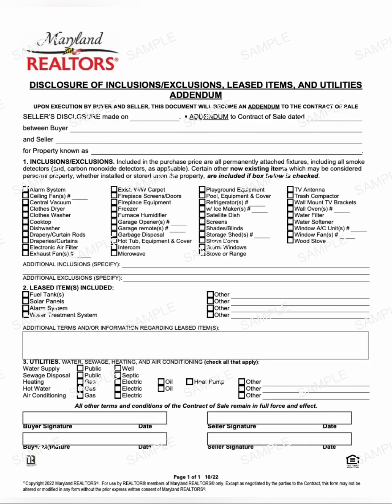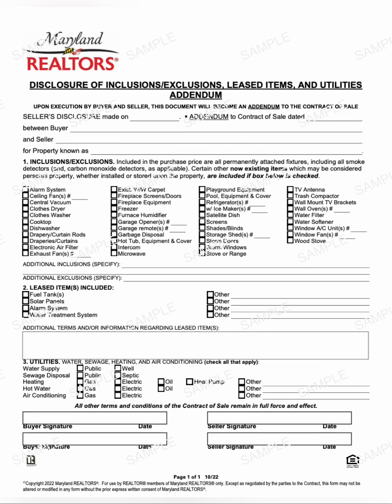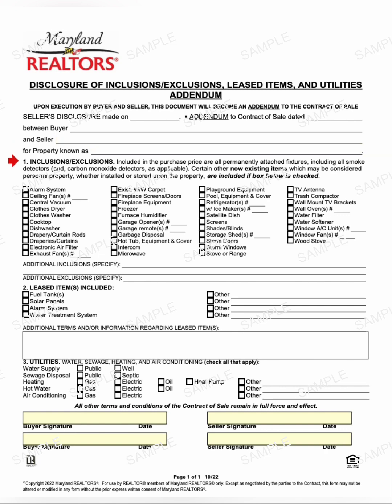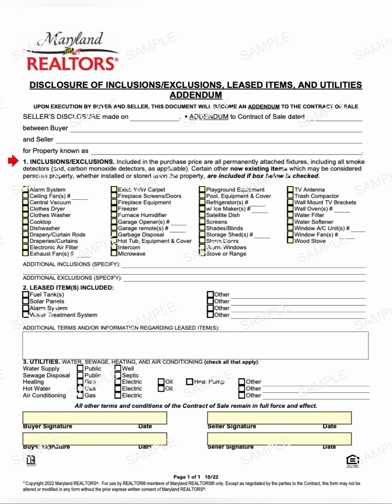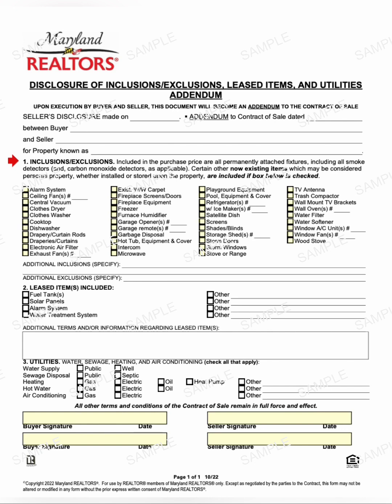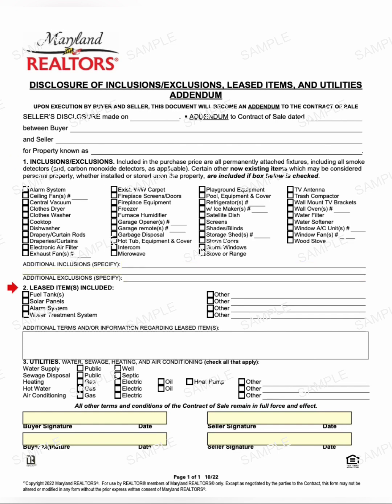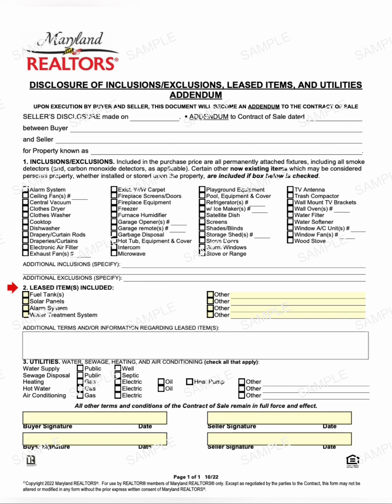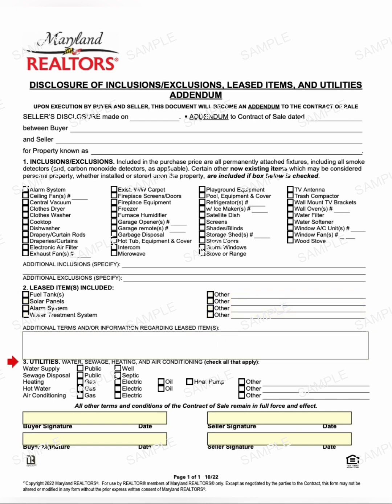Inclusions/Exclusions, Utilities, and Leased Items Addendum | Maryland Contract Overview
Welcome! This video provides a step-by-step guide on how to fill out Maryland's Inclusions / Exclusions, Utilities, and Leased Items Addendum form. Interested in learning more about buying or selling real estate? I look forward to hearing from you!

Harrison Greenough, REALTOR®
Associate Broker | BHHS Homesale Realty
Address: 1500 Thames St, Ste C, Baltimore, MD 21231

NOTICE: All files contained in this video are copyrighted by the Maryland Association of Realtors, and may not be duplicated, copied, modified or adapted, in any way without written permission. Harrison Greenough is a licensed real estate associate broker (Maryland DRE #680744) at Berkshire Hathaway HomeServices Homesale Realty and a member of the Greater Baltimore Board of Realtors (GBBR), Maryland Association of Realtors (MAR) and National Association of Realtors (NAR).